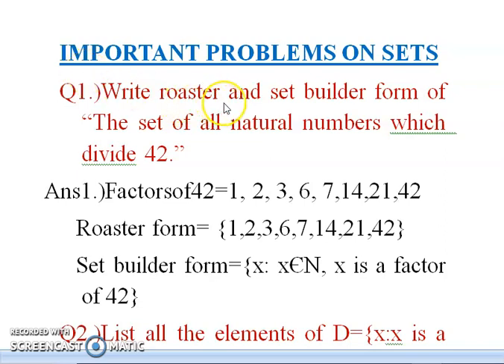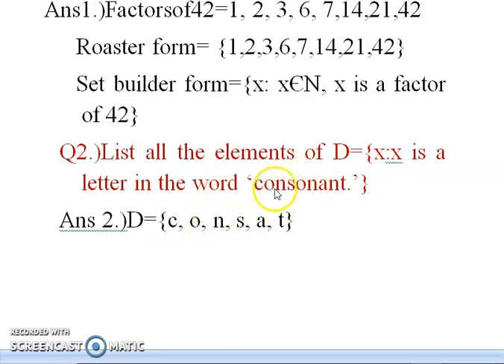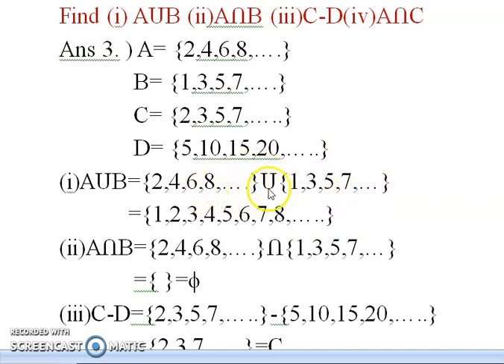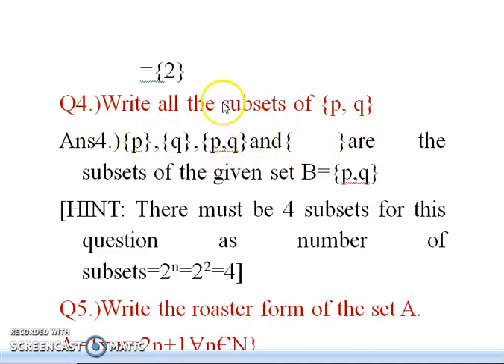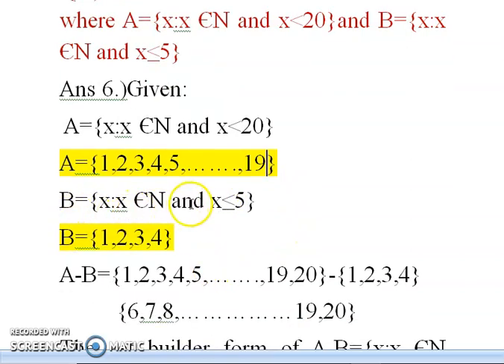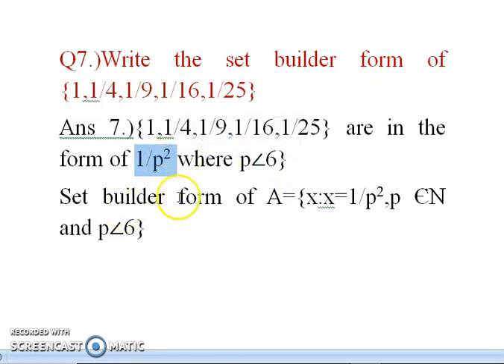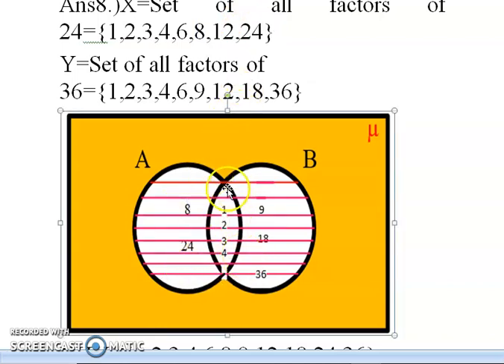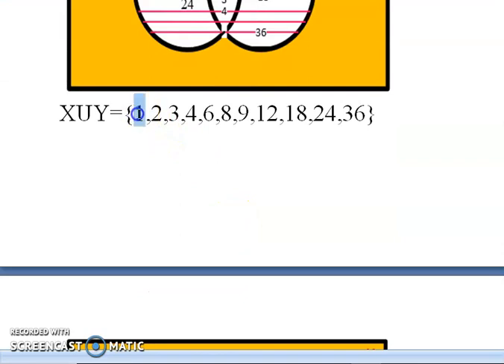Sets Important Questions //Class 10//Maths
In this video lecture,I have discussed some important questions from the chapter sets from examination point of view.